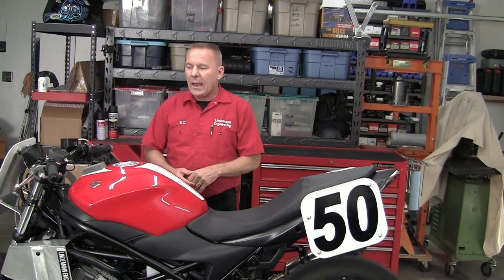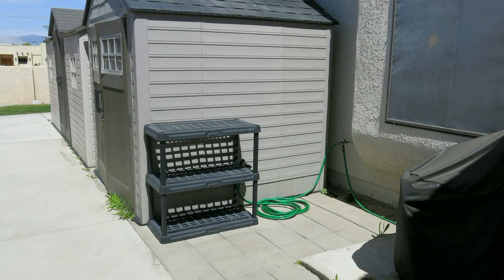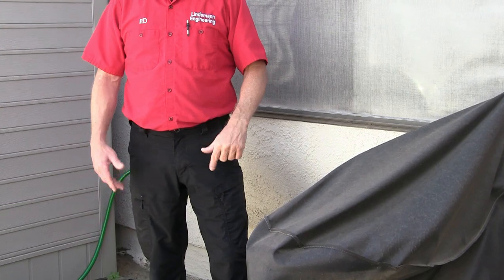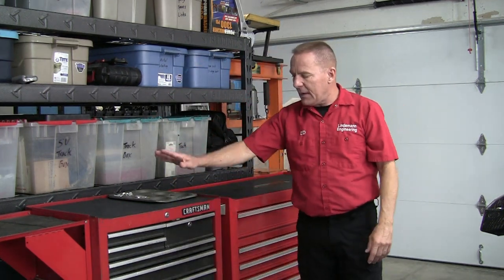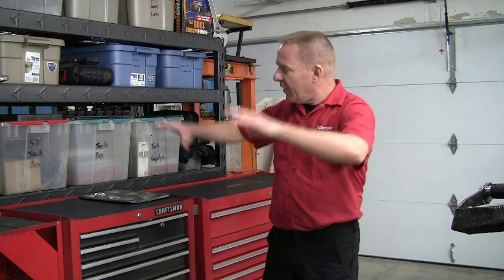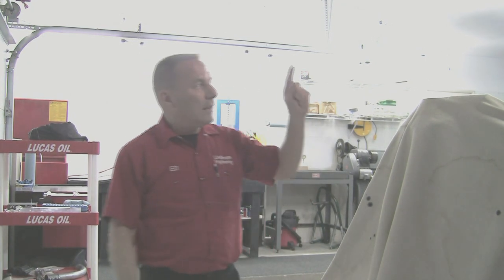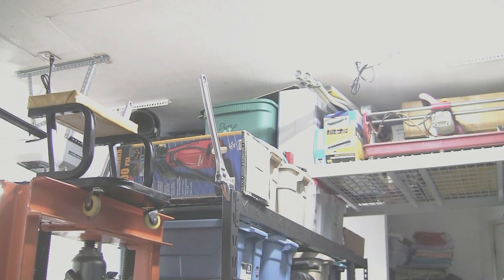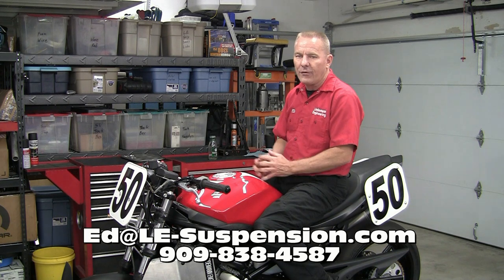How To Set Up Your Shop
Professional advice on setting up your shop.